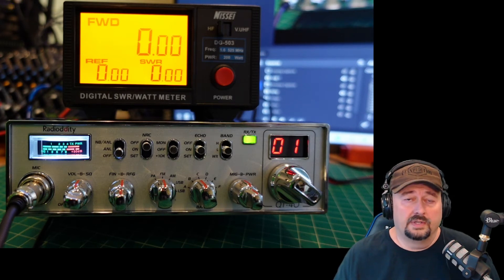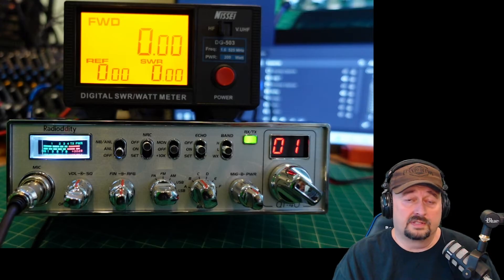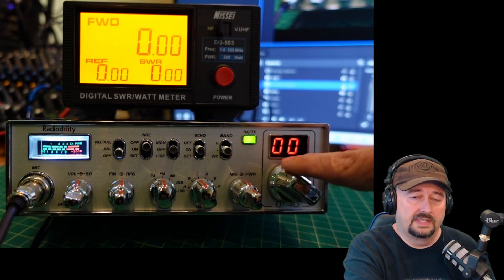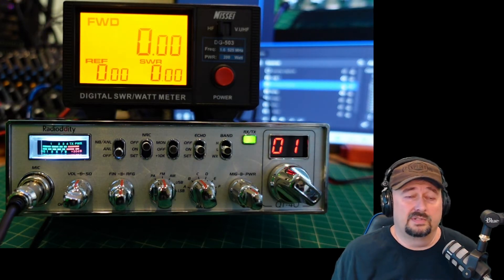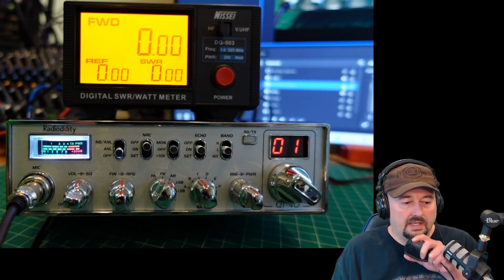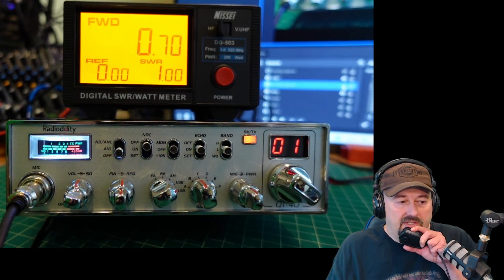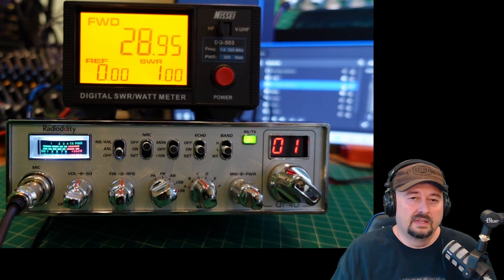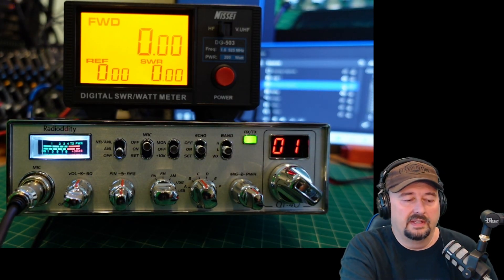Radioddity QT40 10 Meter Radio Power Test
In this video, we test the power output of the new Radioddity QT40 10 Meter Ham Radio.

NOTE:  This radio was loaned to me from Radioddity in exchange for this video review.

Links to products in the video:
👉Nissei Digital SWR and Watt Meter